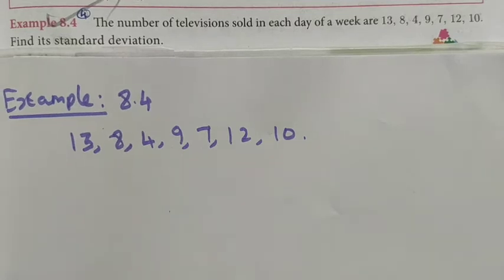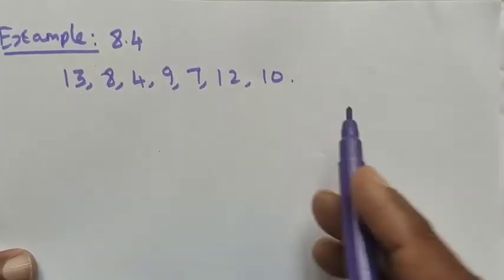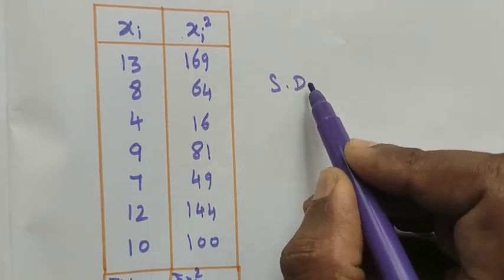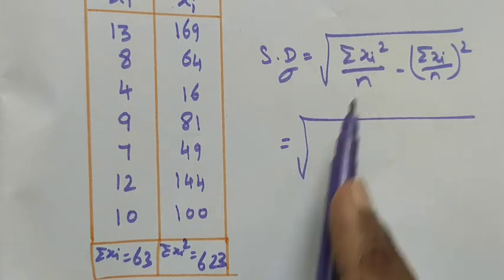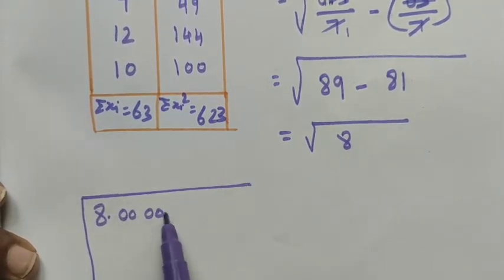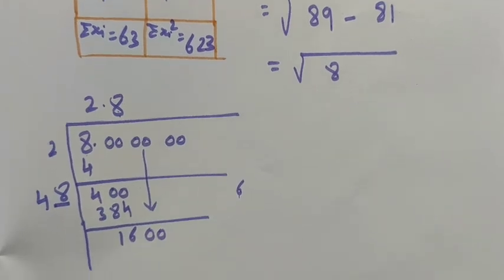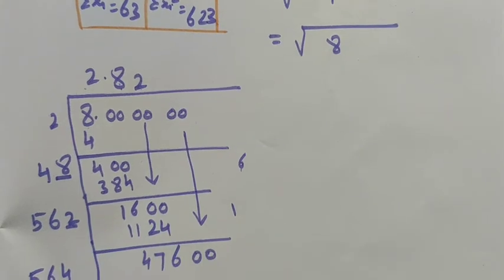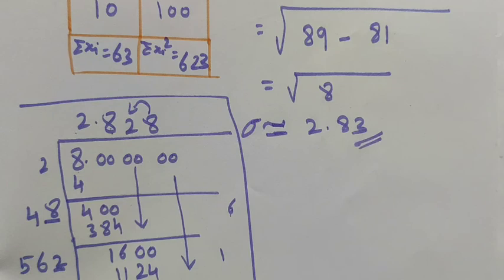TN Class-X Maths Chapter-8 Example: 8.4